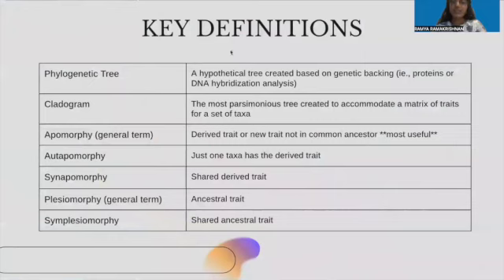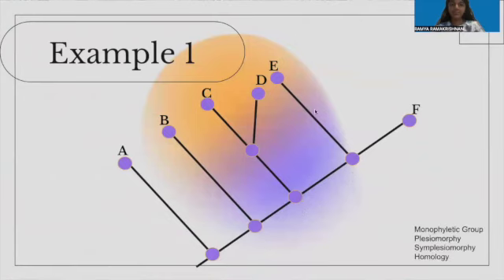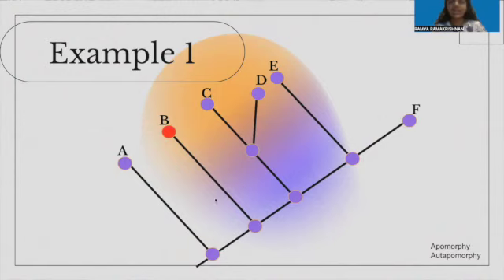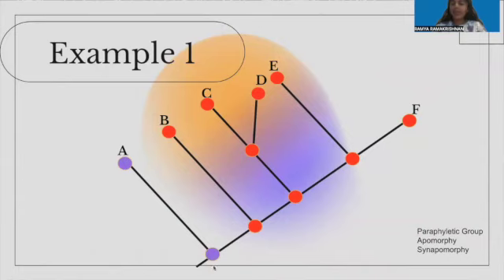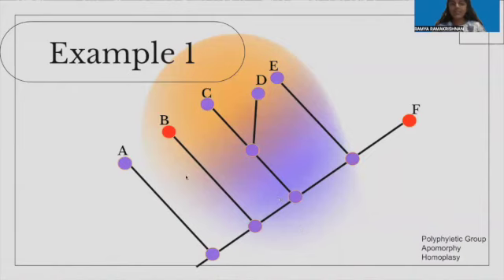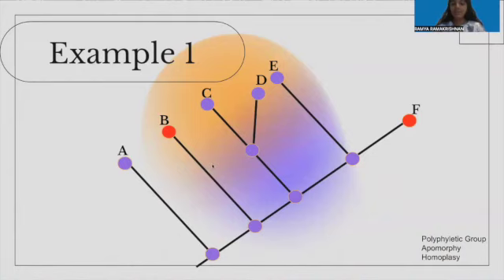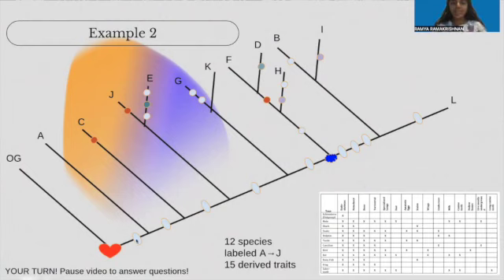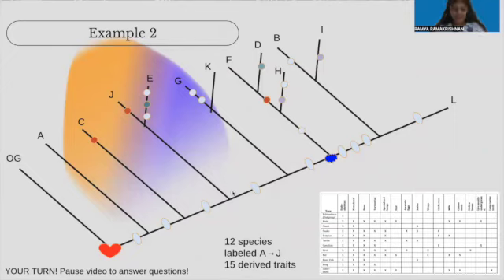Psych 118 Assignment #1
Assignment #1 for Psych 118 with Dr. Blaisdell (Fall 2022 Quarter)